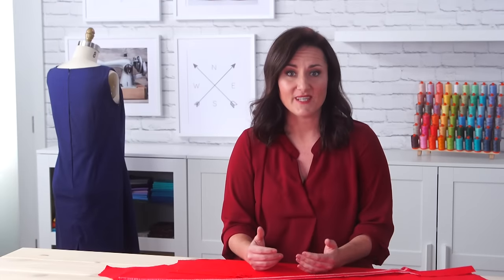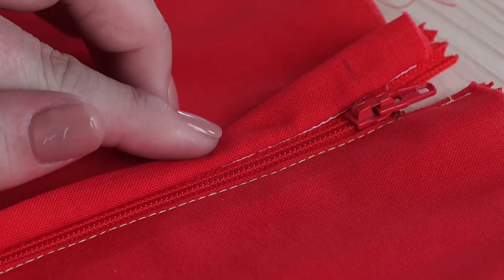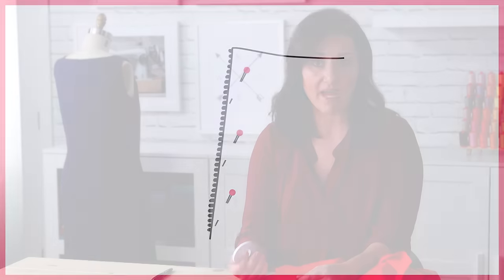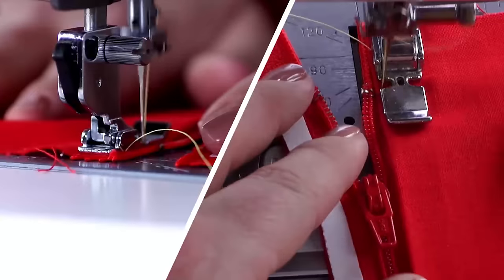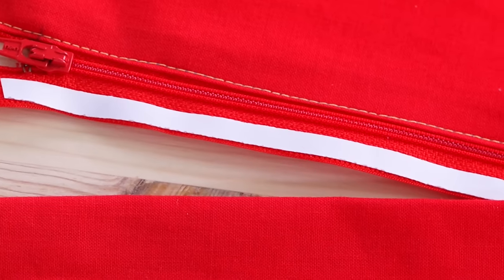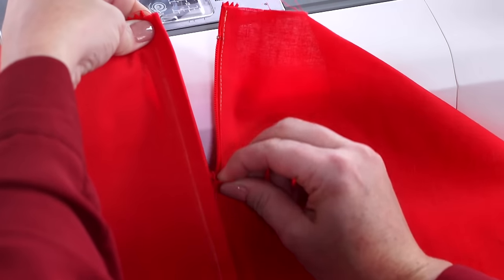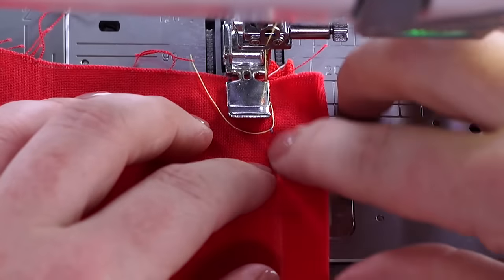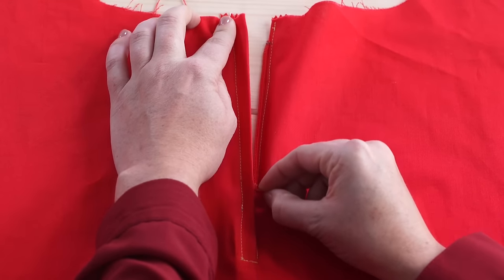Inserting a Lapped Zipper for Beginners | Sewing Tutorial with Callie Works-Leary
If you've got 5 minutes, you can learn to sew lapped zippers. Callie Works-Leary helps you "up your game" with these quick tips. Get the full suite of zipper techniques (in minutes!) by watching her full class on Bluprint.

Check out this guide to 5 five basic garment closures.

About Bluprint
Meet Bluprint. We're the place where your creativity runs free. Get ready for world-class experts, guidance at all skill levels, and learning that fits your schedule—whether you have two minutes or two hours.